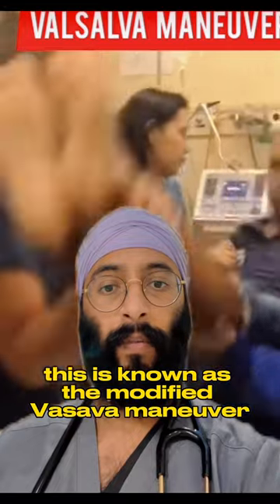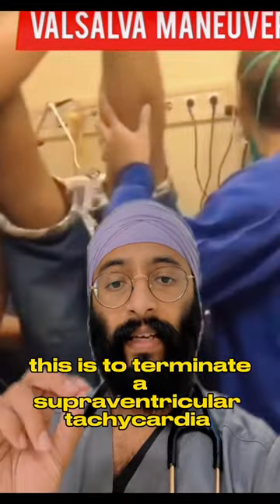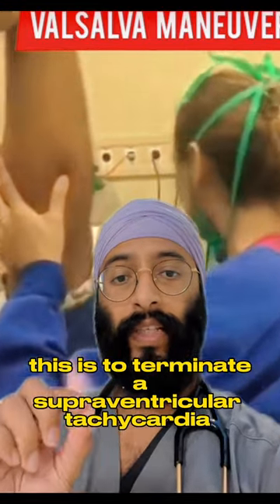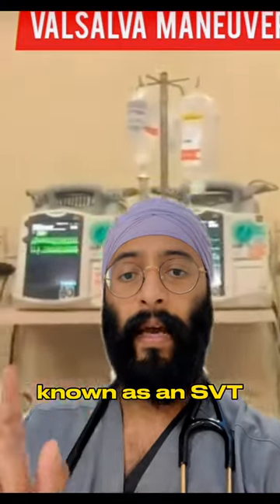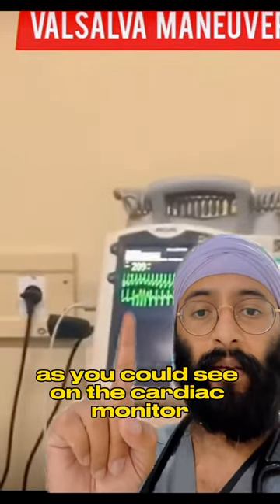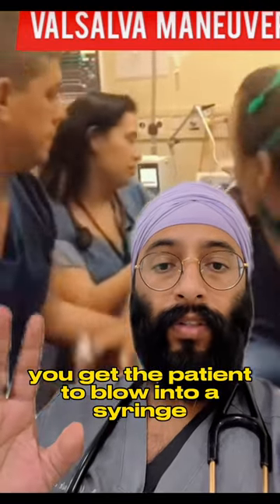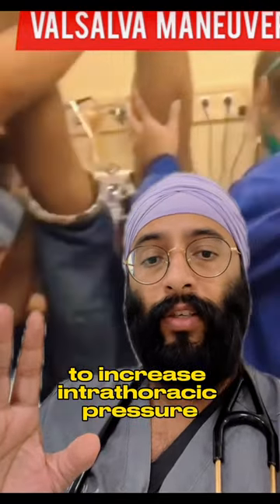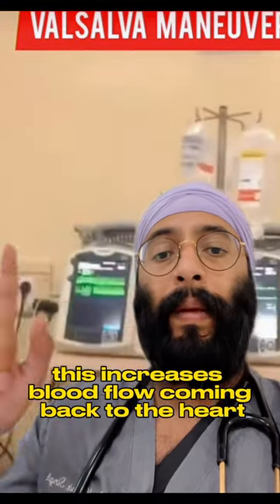SVT Modified Valsava Manoeuvre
SVT reversal doing the modified valsava manoeuvre